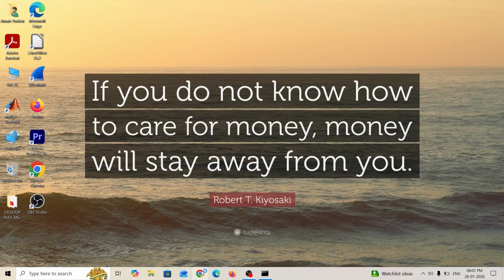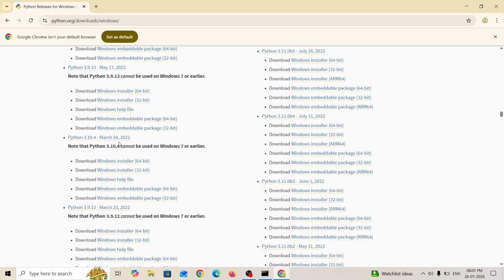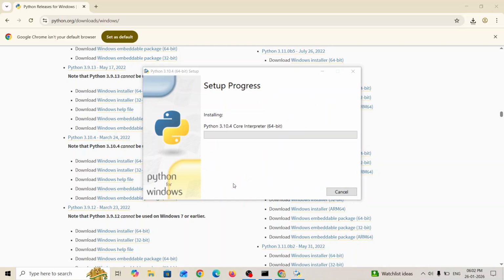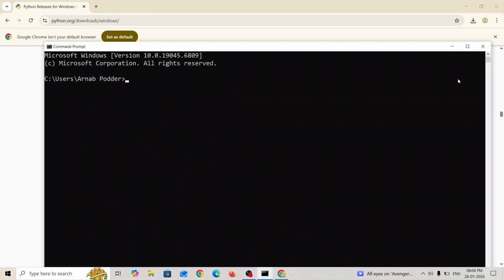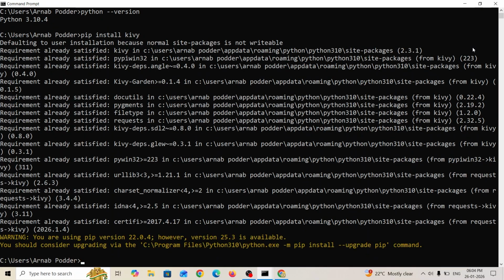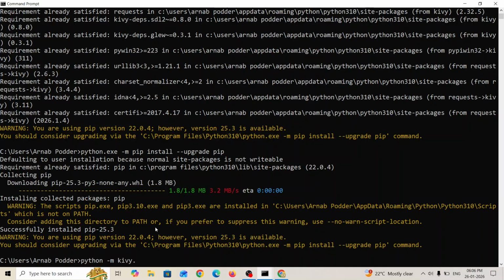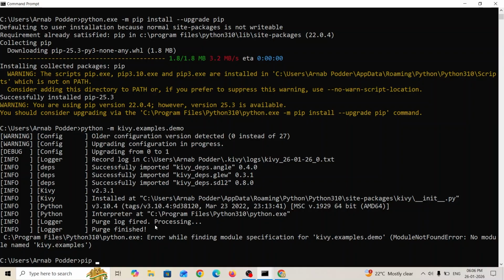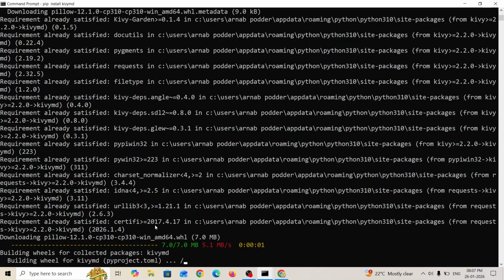How to Install Python and Kivy on Windows | Kivy Installation Tutorial for Beginners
In this tutorial, you will learn how to install Python and the Kivy framework on Windows step by step.

Kivy is a powerful Python framework used to build cross-platform applications including desktop and mobile apps.

This tutorial is perfect for beginners who want to start developing GUI applications using Python and Kivy.

Song: Embrace
Composer: Sappheiros
Song: DR MØB - Fearless Funk